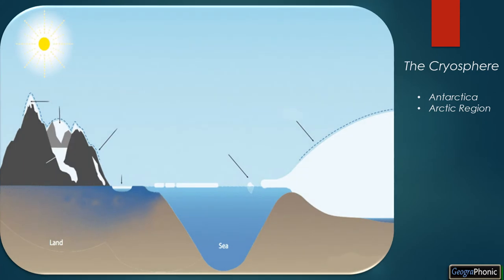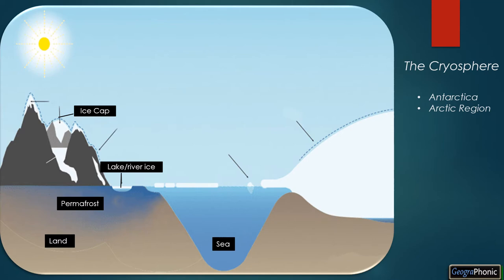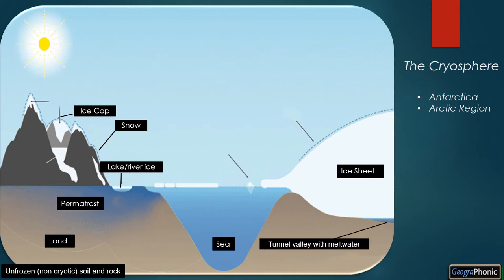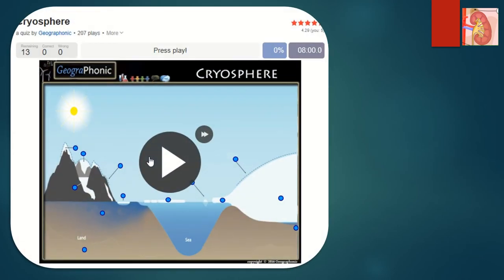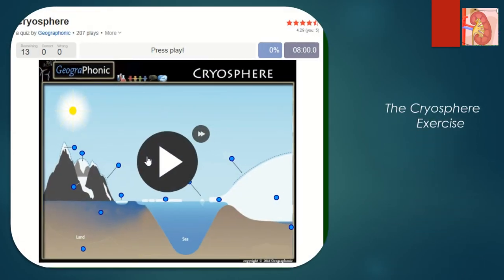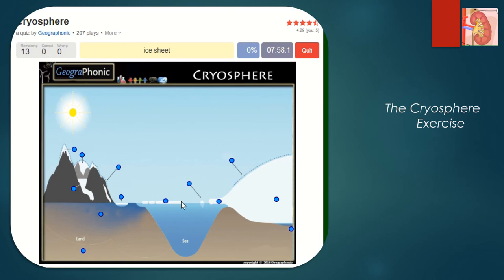The Cryosphere and the elements of the Arctic and Antarctic Region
Elements
of the Arctic and Antarctic Region

here are places on Earth that are so cold that water is frozen solid. These areas of snow or ice, which are subject to temperatures below 32°F for at least part of the year, compose the cryosphere. The term “cryosphere” comes from the Greek word, “krios,” which means cold.

Ice and snow on land are one part of the cryosphere. This includes the largest parts of the cryosphere, the continental ice sheets found in Greenland and Antarctica, as well as ice caps, glaciers, and areas of snow and permafrost. When continental ice flows out from land and to the sea surface, we get shelf ice.

The other part of the cryosphere is ice that is found in water. This includes frozen parts of the ocean, such as waters surrounding Antarctica and the Arctic. It also includes frozen rivers and lakes, which mainly occur in polar areas.

The components of the cryosphere play an important role in the Earth’s climate. Snow and ice reflect heat from the sun, helping to regulate our planet’s temperature. Because polar regions are some of the most sensitive to climate shifts, the cryosphere may be one of the first places where scientists are able to identify global changes in climate.